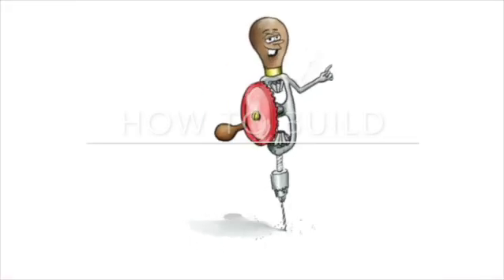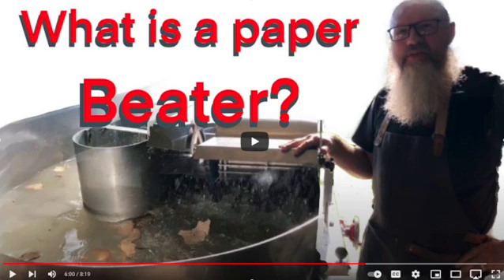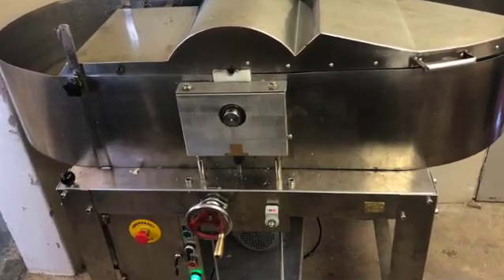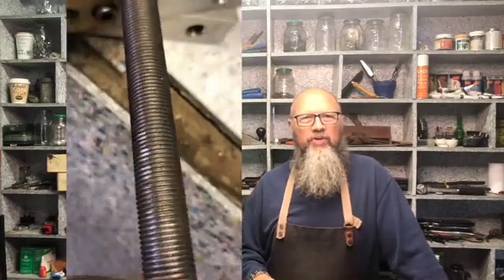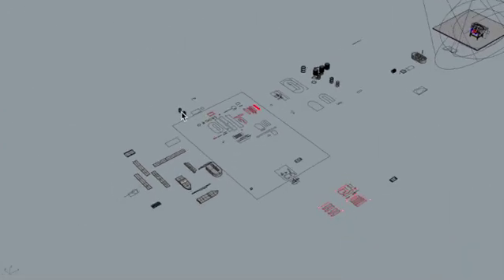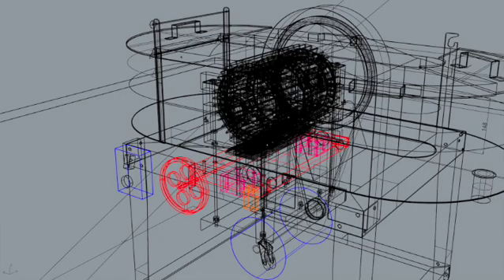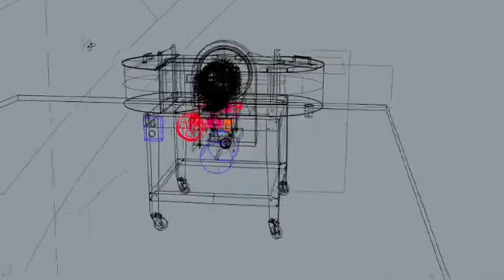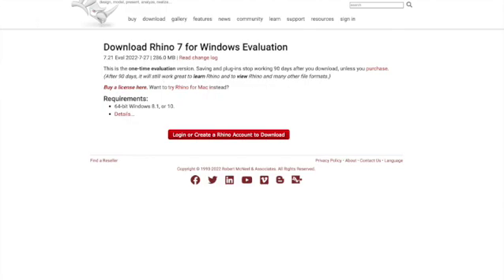How to make a paper beater part 1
In this video, I show you how I designed and prepared files to be lasercut.

I am building this Beater from scratch but it is based on the Reina Beater, Although not an exact copy of David Reina's design, I took his design as main inspiration for my beater.

here is a link to my previous video "What is a paper beater?"

If you are living in the USA and you want to buy a complete machine:
The Reina beater is commercially available from the USA .You can go see more about their machines here:

Plans and lasercut files will be available to purchase at the end of the series on request.

If you are interested in buying some of this good quality hand made paper , Printmaking workshops or other related services you can contact Artists Proof Studio:

Special thanks to Prof Kim Berman who initiated this Beater and her team Nathi and his guys for allowing me to film some of the processes in their studio.

Thanks Neil Etheridge and his team at Concept Packing Solutions for the  welding of all the Stainlesssteel parts! You guys always do a great job!

Thanks to Bircraft- supplier of the gearboxes.
I highly recommend them!

Here is a link for downloading the 3D modelling software free 90 day evaluation:

Title: Happy Upbeat Retro Ad
Licensor's Author: applehillstudios
Licensee: Quixotry Pty Ltd